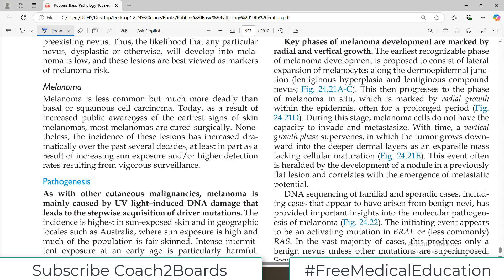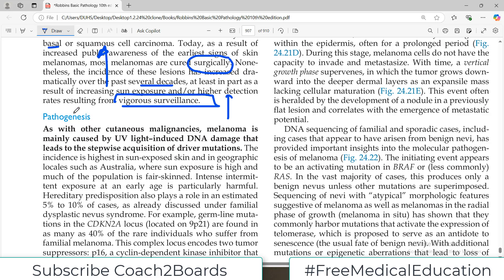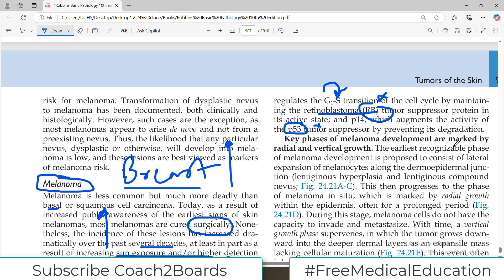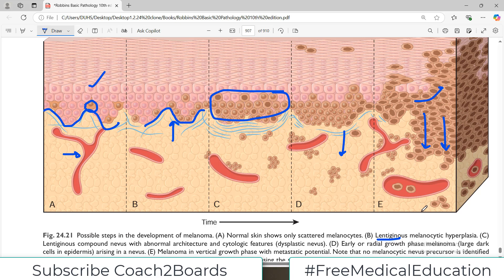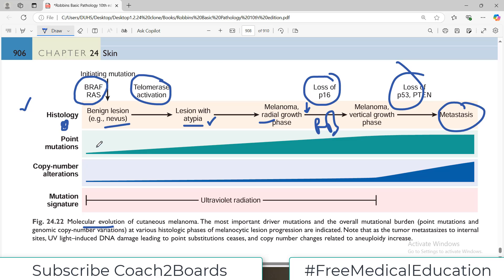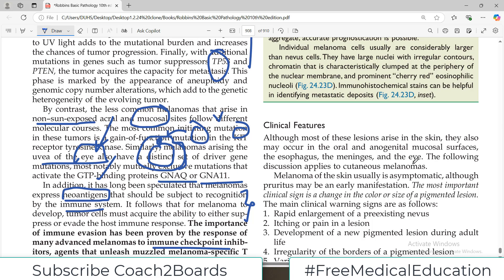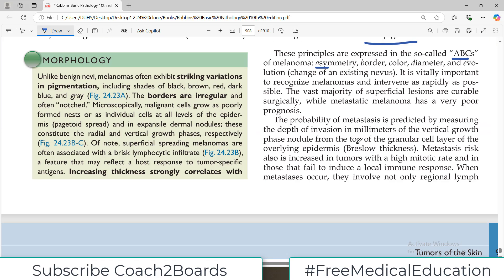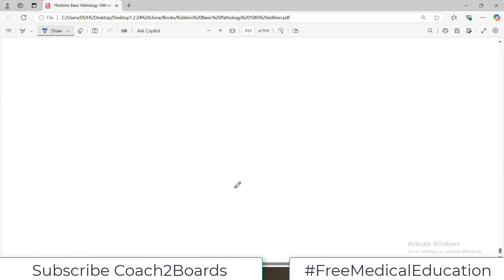Chp#24 Robbins Patho | Skin Patho | Melanoma | Dr Asif Lectures